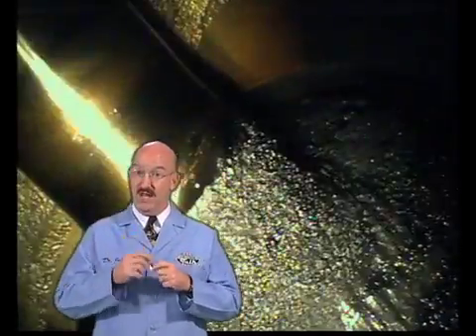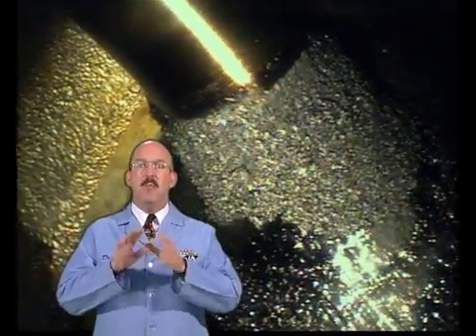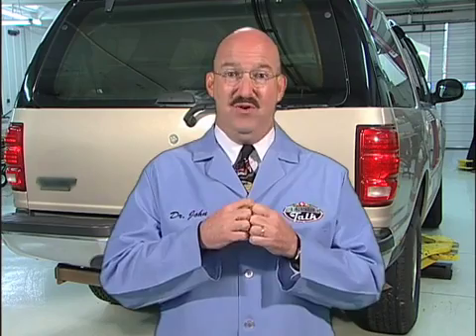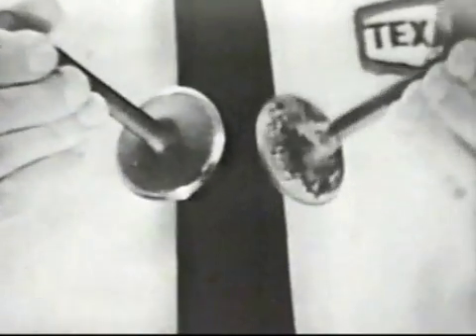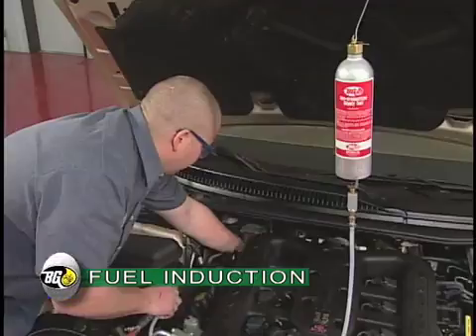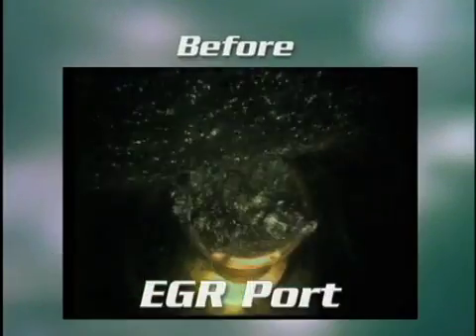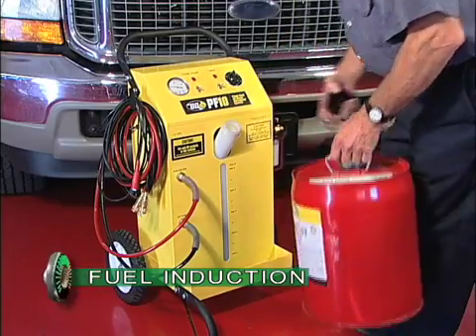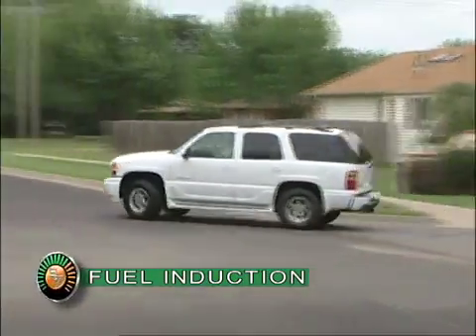Service Talk - Fuel Induction Service